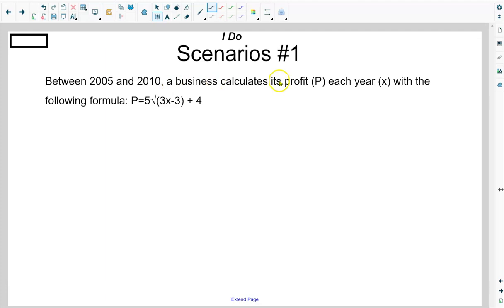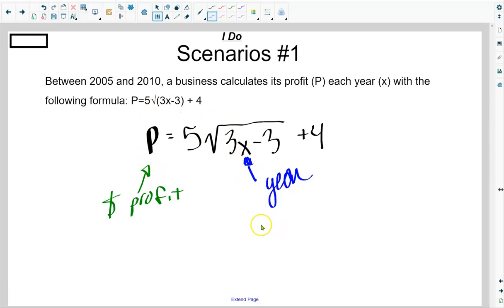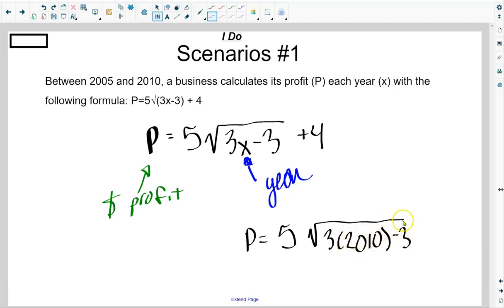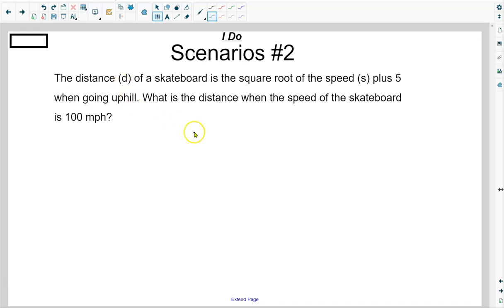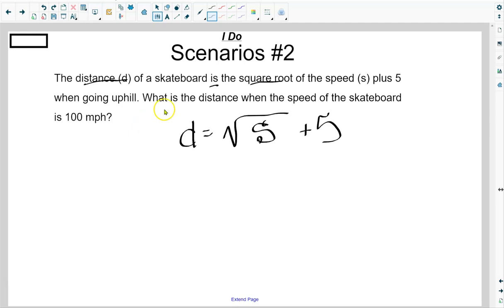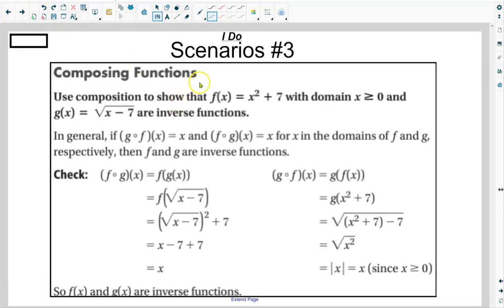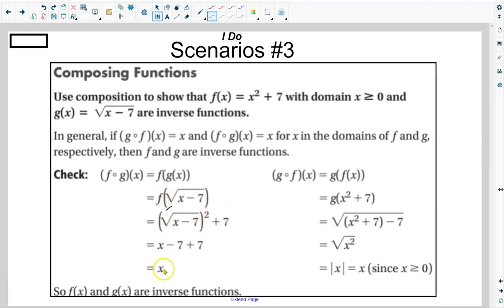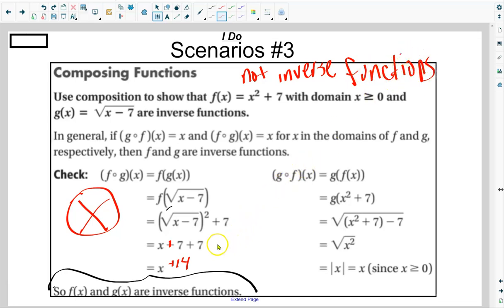A2 C6 SCENARIOS 1-3